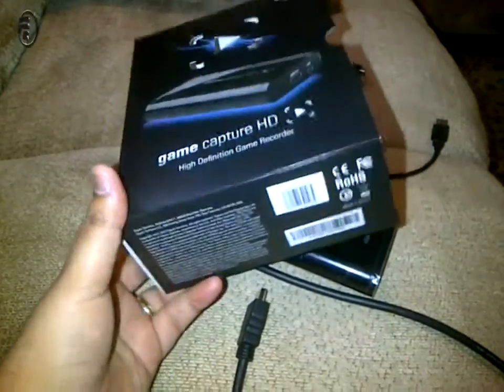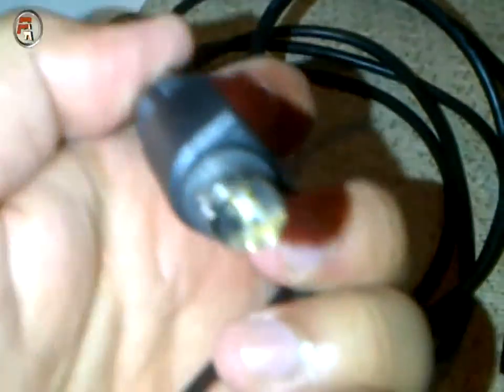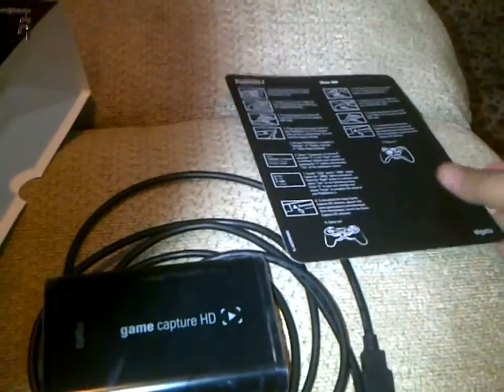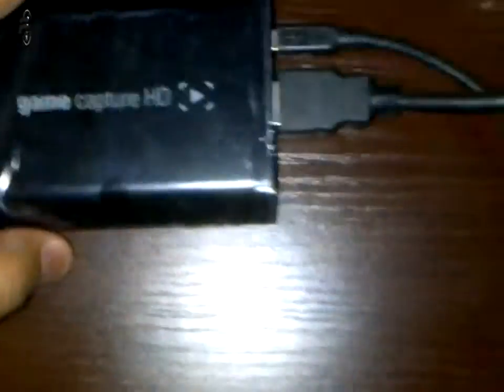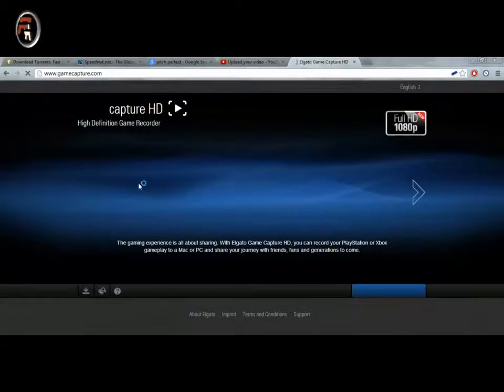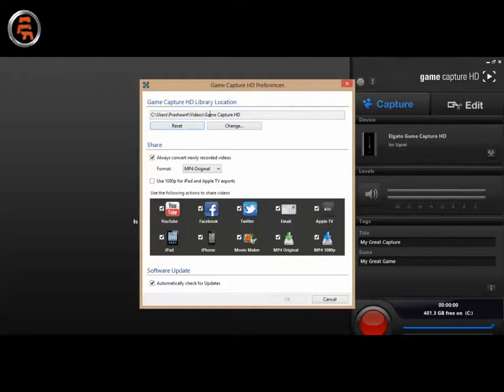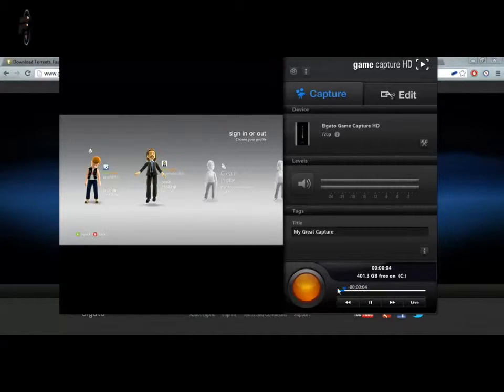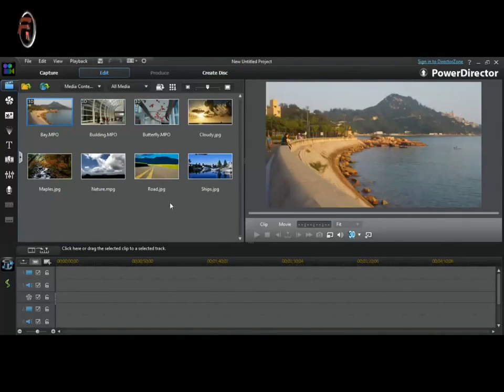Tutorial Elgato Game Capture HD Setup/Install Guide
This is Tutorial for setting up Elgato Game Capture HD, the most compact HD Game Play Recorder in the market available today. It costs around 160 US$ .

Elgato Info: This video will show you how to setup your Elgato Game Capture HD and how to properly use the software to record the best .

FAQs Q - What are the system requiments to run the Elgato? A - Mac: • OS X 10.7, 10.8 or later • 2.0 Ghz (or higher) Intel Core 2 Duo CPU, or 2.0 Ghz (or higher) .

MORE IMPORTANT INFO IN DESCRIPTION TO HELP YOU! System Requirements: Mac: OS X 10.7 or later, 2.0 GHz Intel Core 2 Duo CPU PC: Windows 7 or .